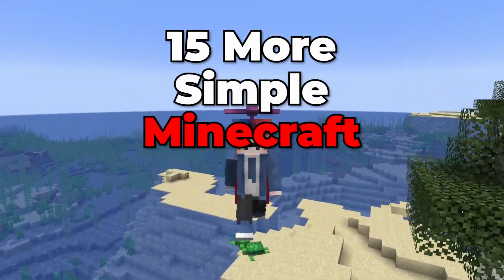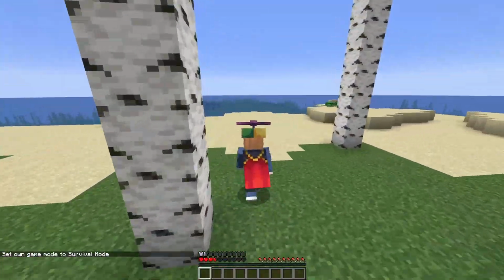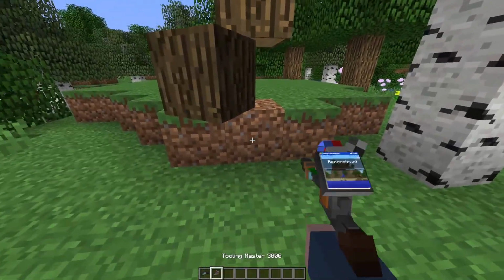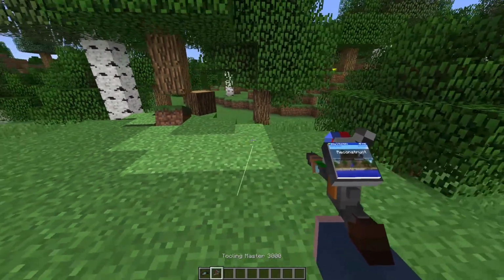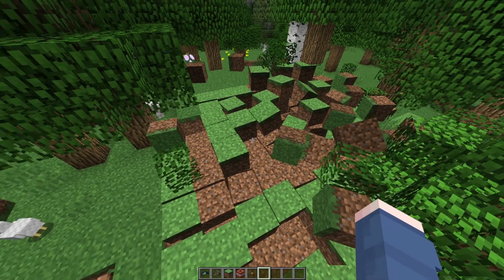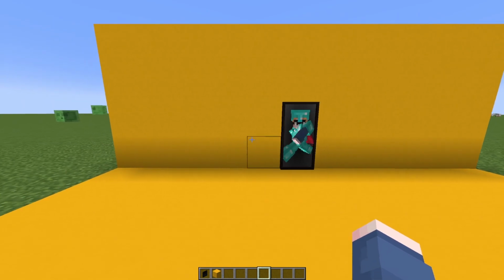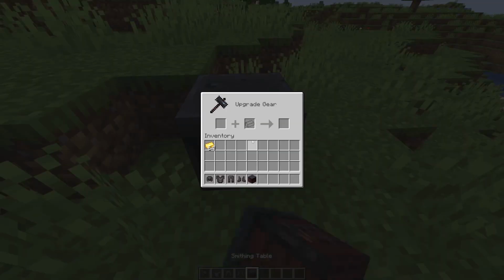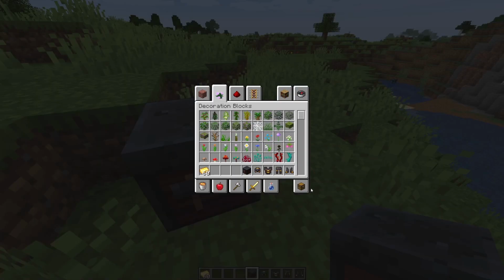15 More Simple Minecraft Mods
15 More Simple Minecraft Mods